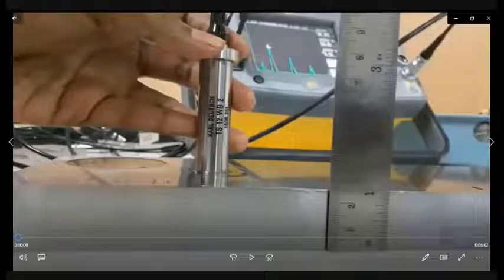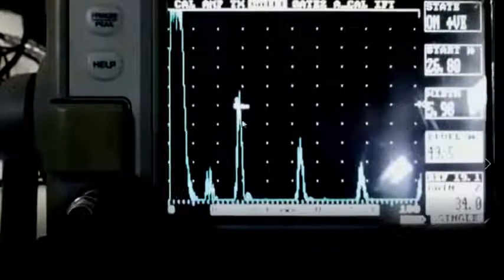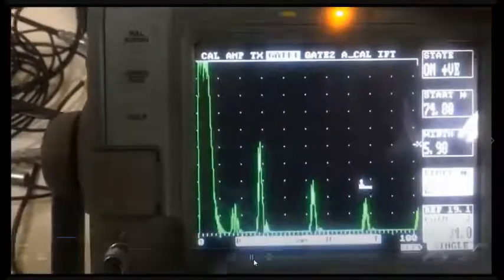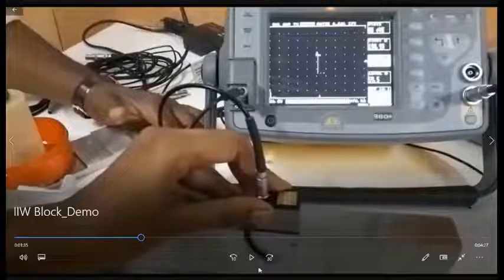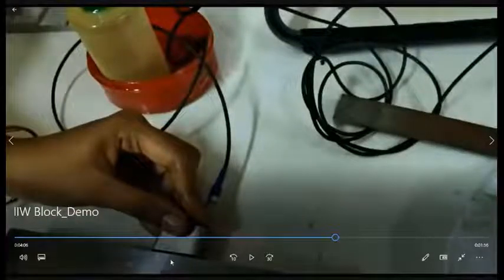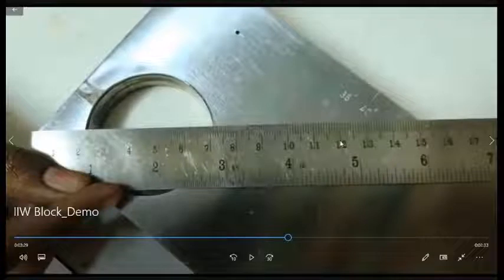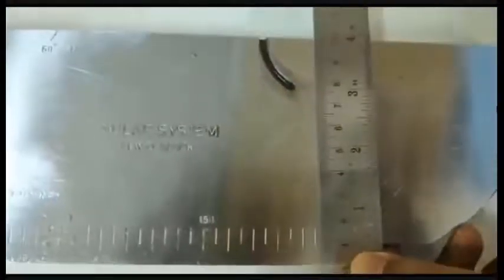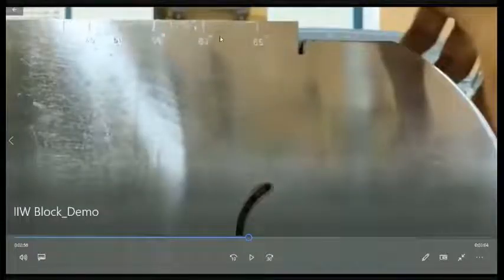IIW Block Practical Demo From IIT Lab; Ultrasonic Testing; NDT; NPTEL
Live Demonstration of IIW block to show how it is used to calibrate angle probes for Ultrasonic Testing.